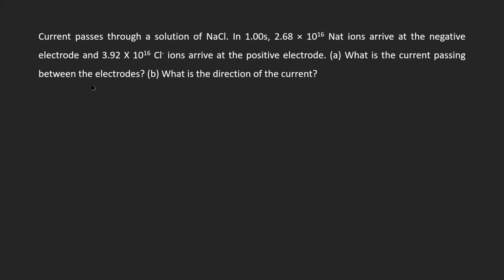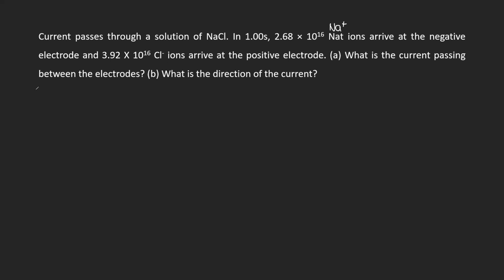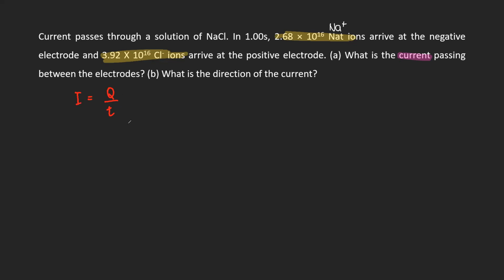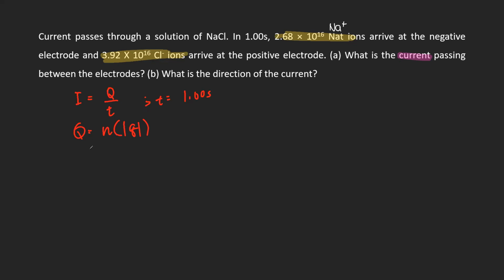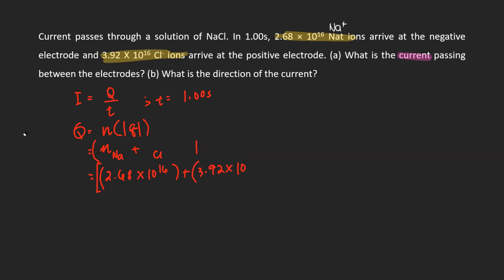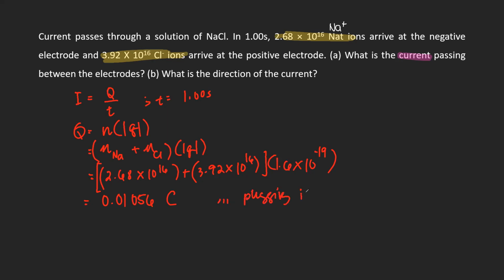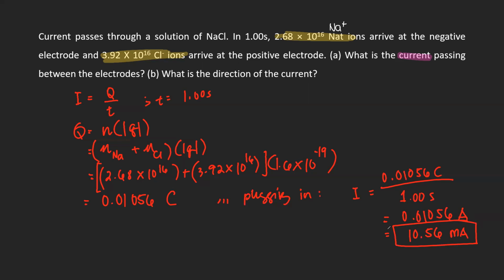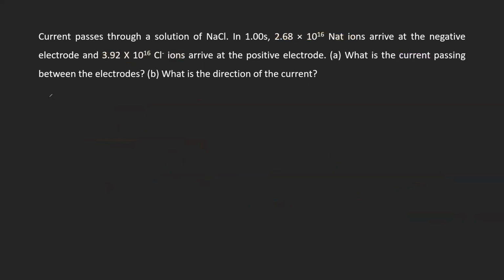CURRENT | magnitude, direction